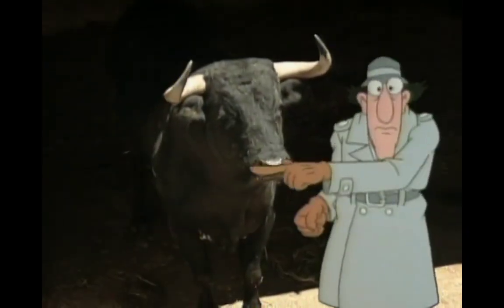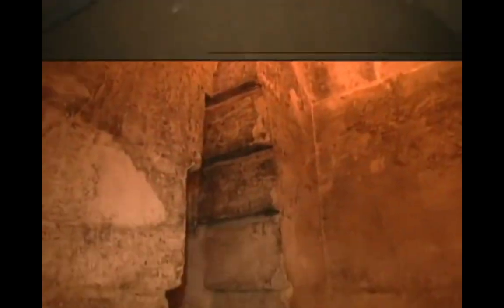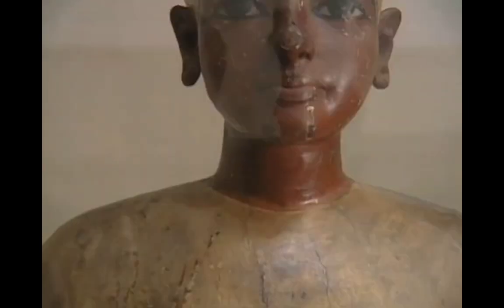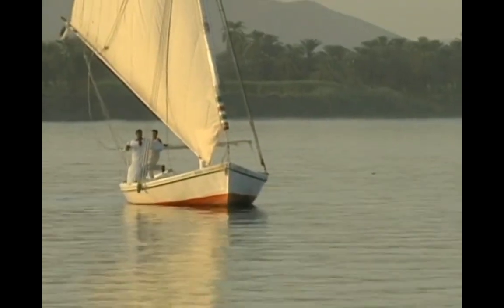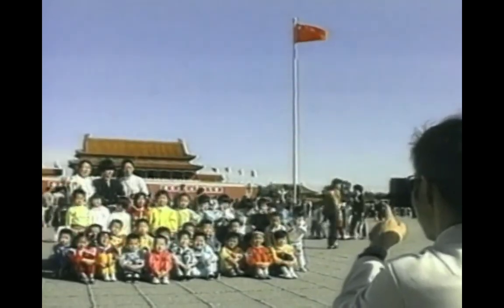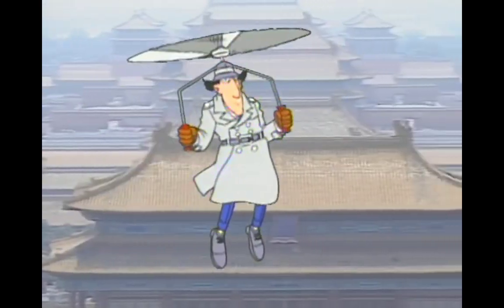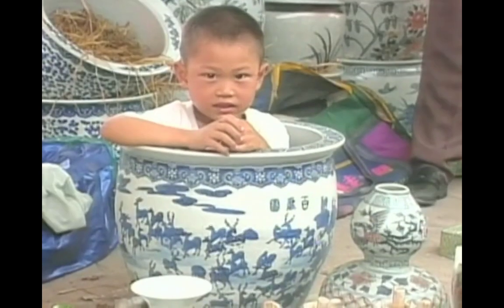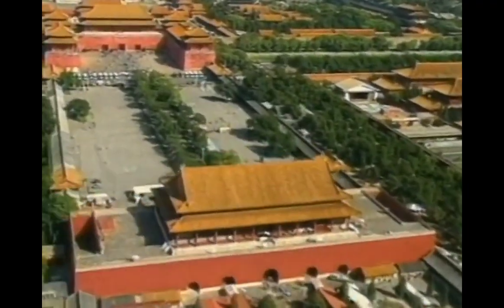1996 Field Trip Starring Inspector Gadget : Ep. 4